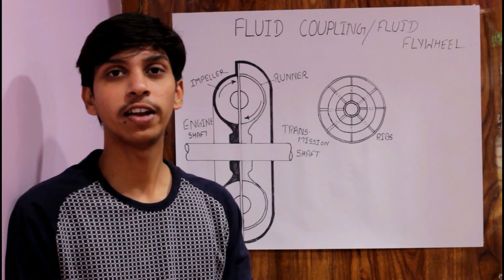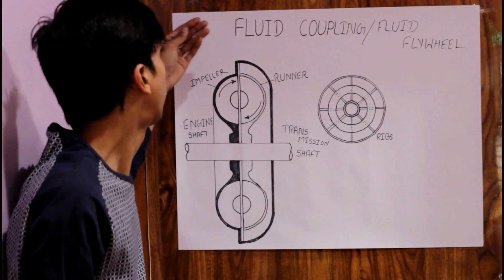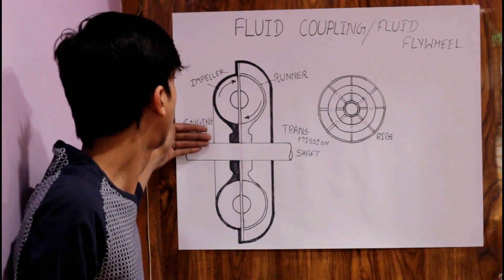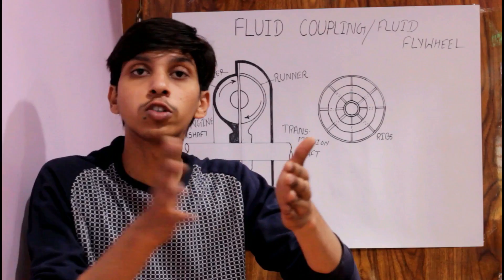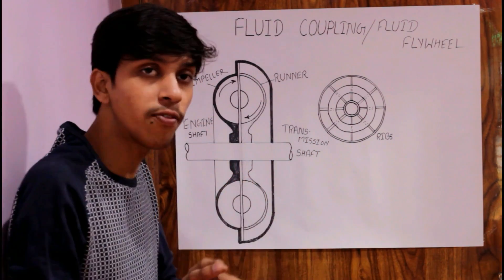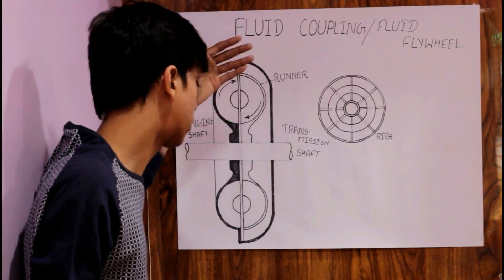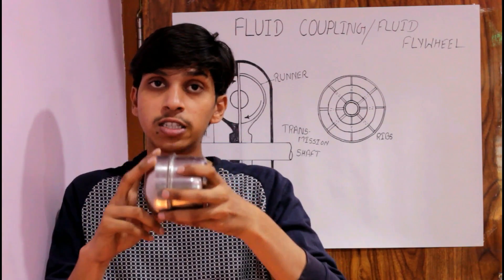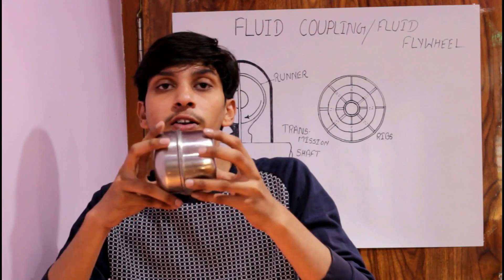Fluid Coupling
This video is related with automatic  transmission through fluid coupling or fluid flywheel.